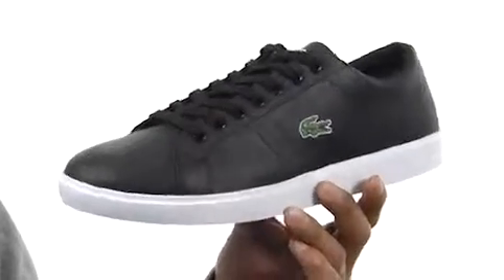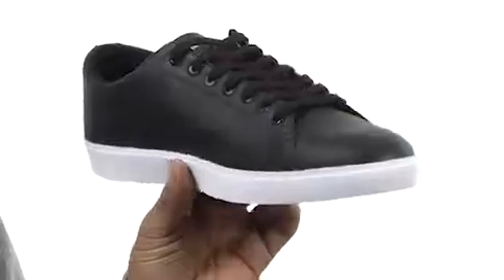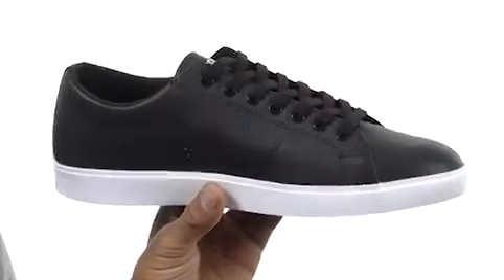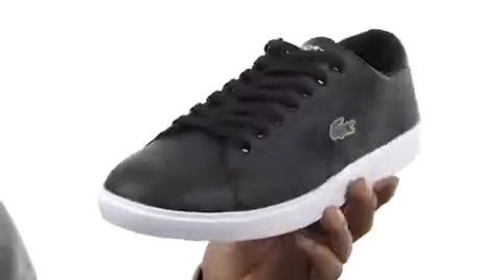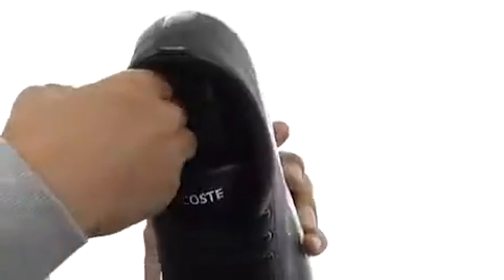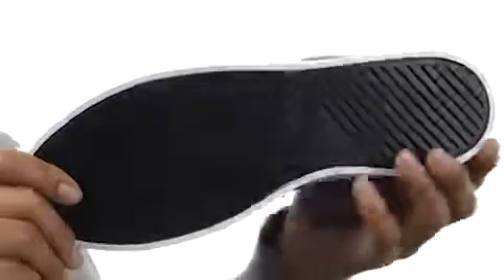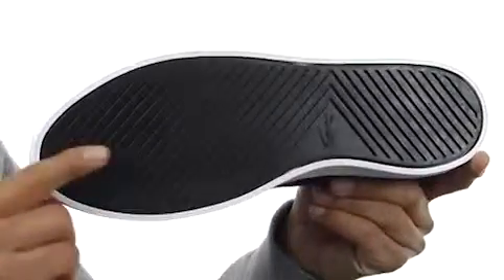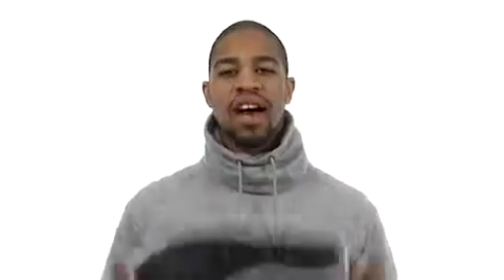Lacoste Marcel Cup SSL Sneaker Shoe